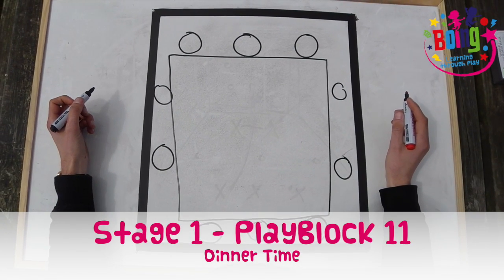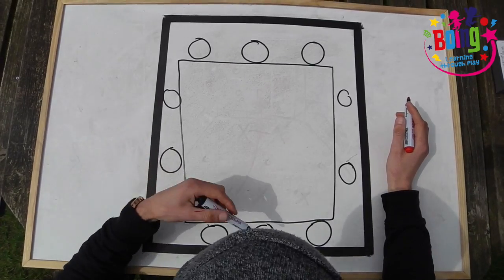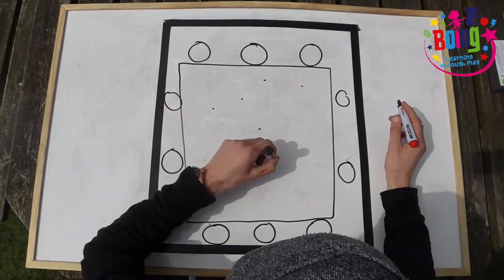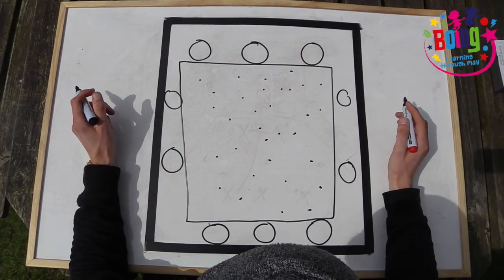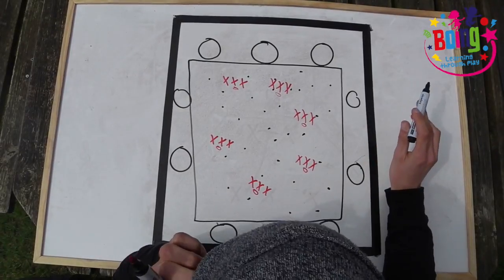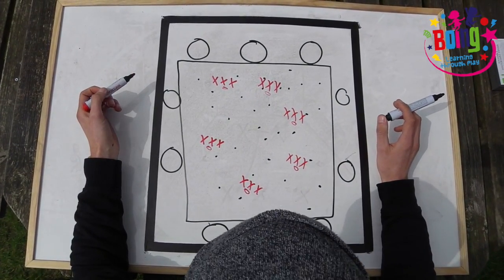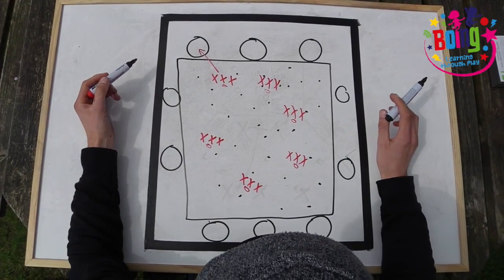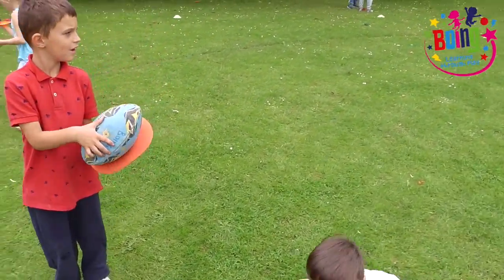S1 PB11 - Dinner Time